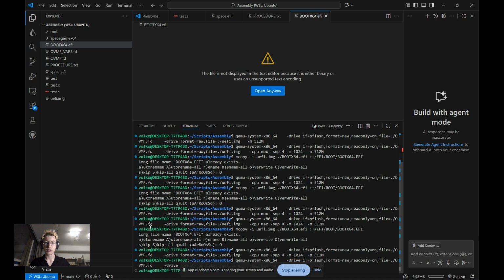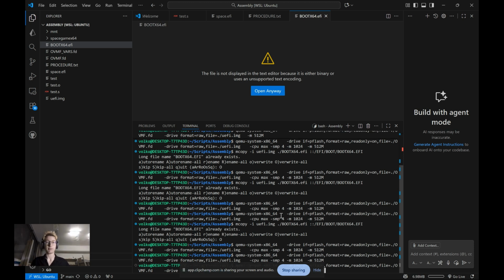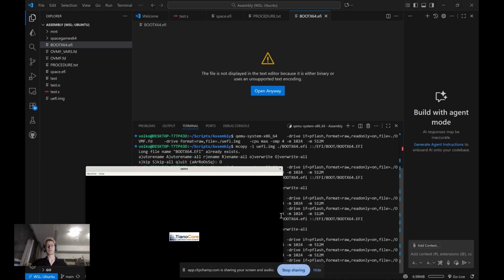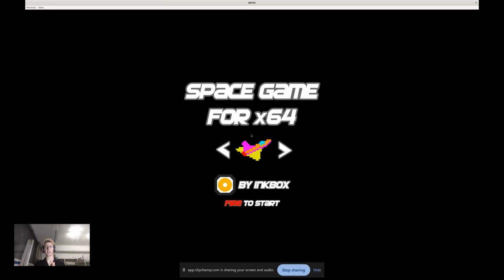x64 & ARM shenanigans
Game coded on x64 assembly and runned on a ARM laptop